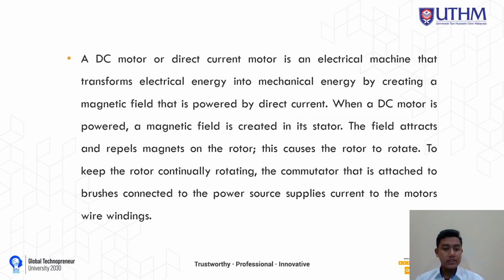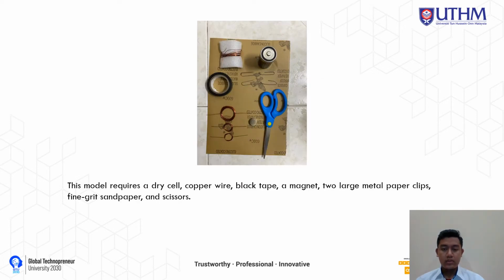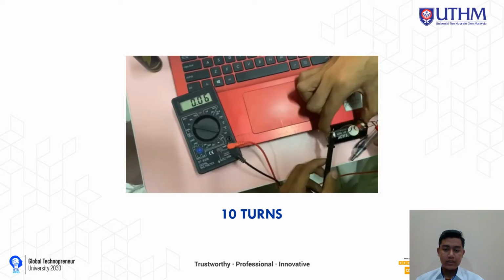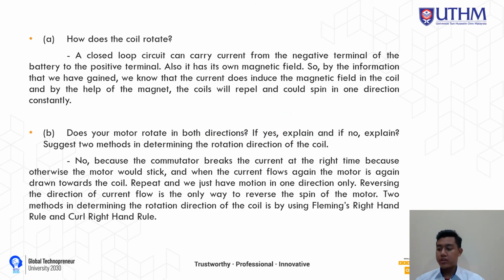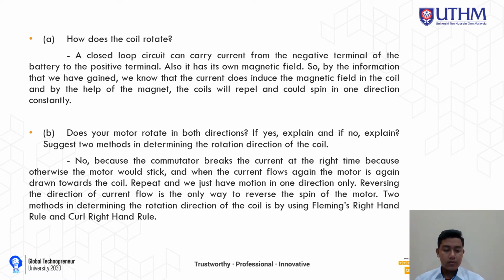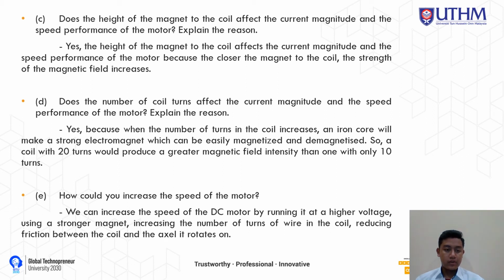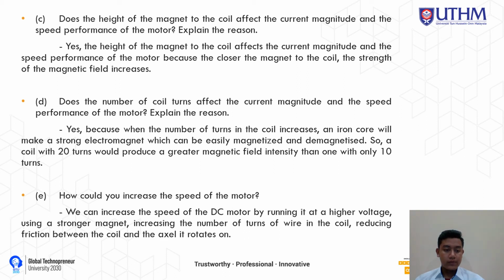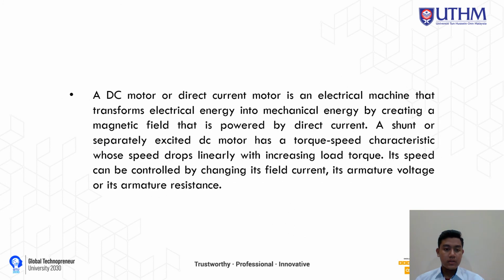BNJ20502 : ELECTRICAL POWER & MACHINE | GROUP 2 | SECTION 1 | PRESENTATION VIDEO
MOHAMMAD RAFIE BIN BAHRIN (CN200130)
MOHAMMAD HAIRIE BIN ROHALIN (CN200011)
AMIRUL IEZLAN BIN ISMAIL (CN200216)